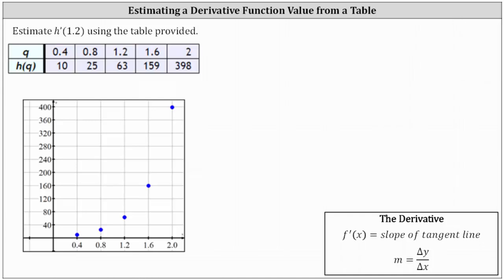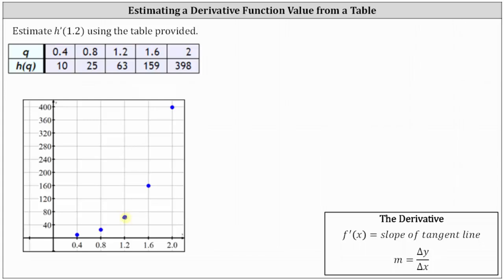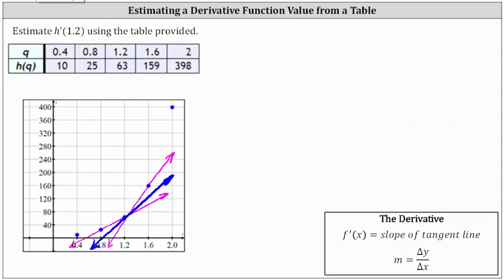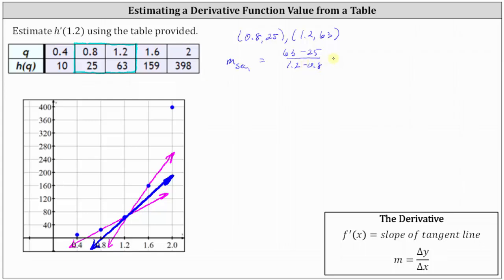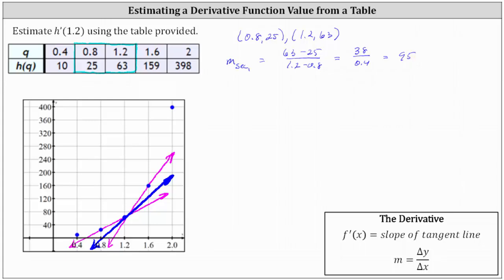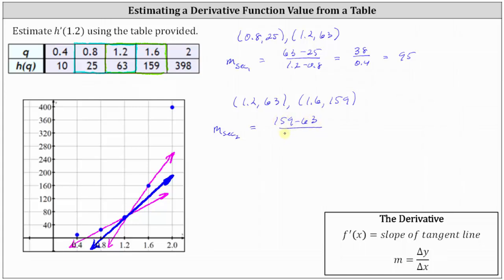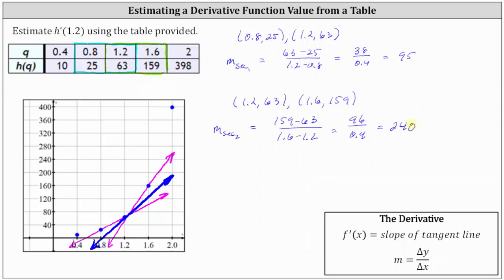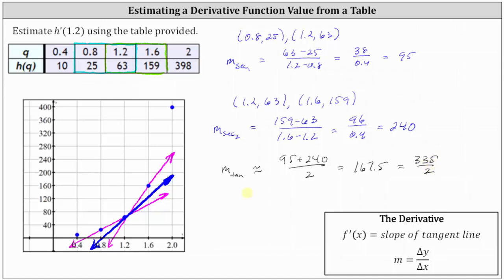Estimate a Derivative Function Value from a Table to Values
This video explains how to estimate a derivative function value by using the slopes of secants lines and a table of values.